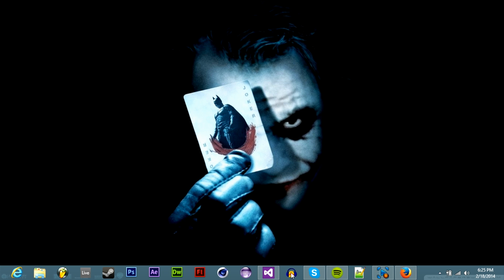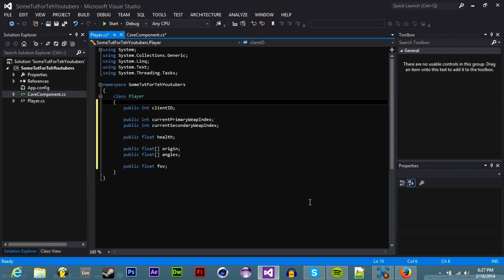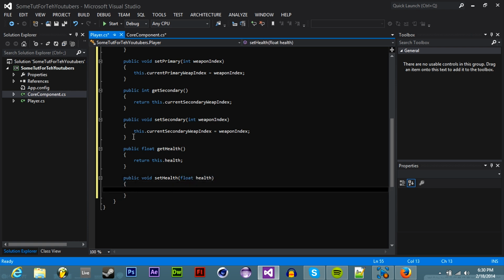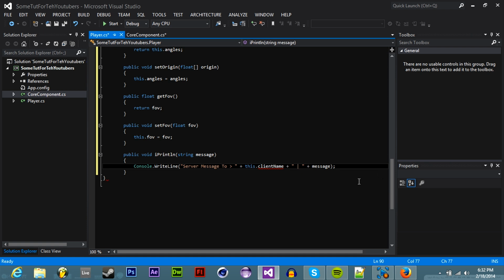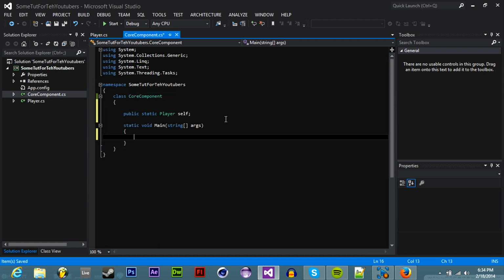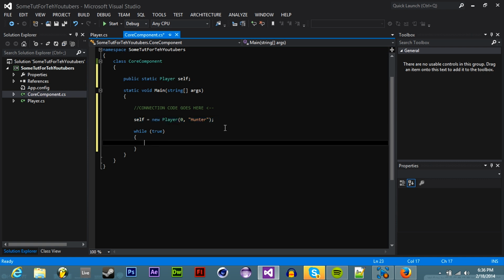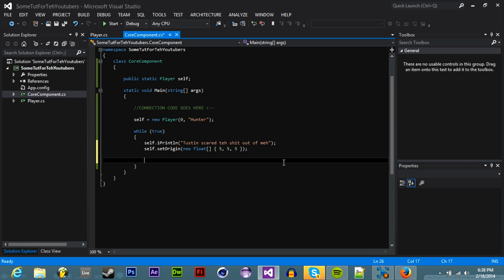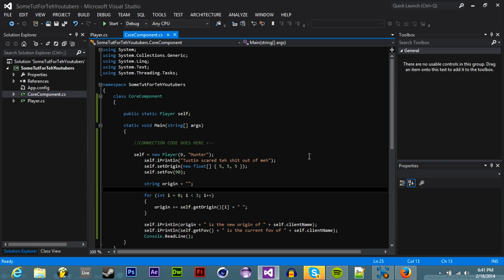How to use structures in c#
This is just a quick tutorial explaining how to use structure in c# to access specific data you're working with. Tustin literally gave me a heart attack in the middle of this video because i had my audio turned all the way up lol.